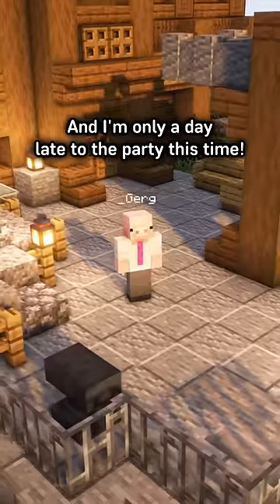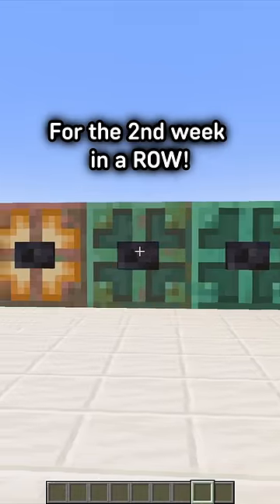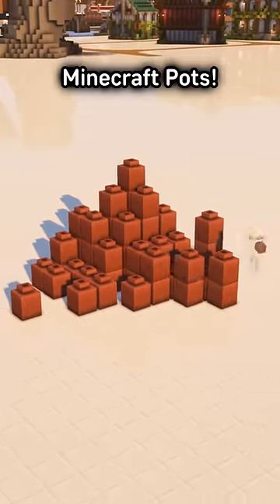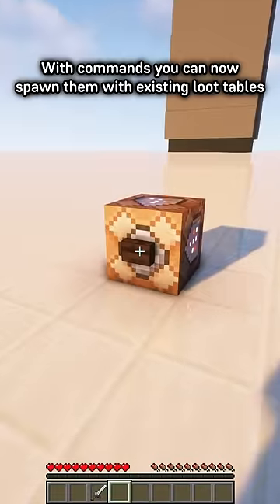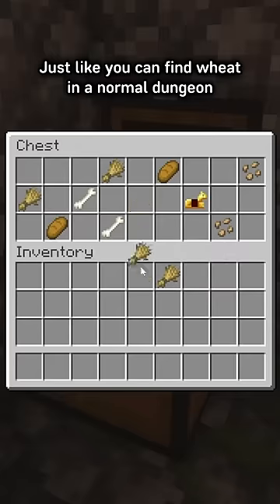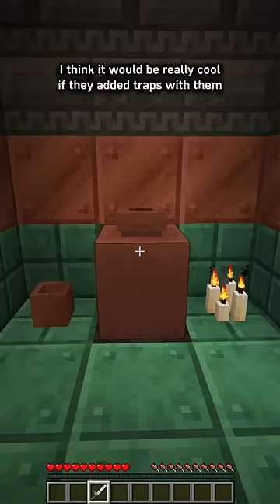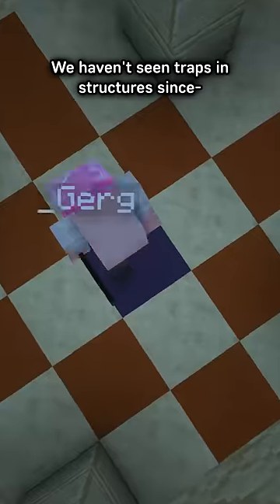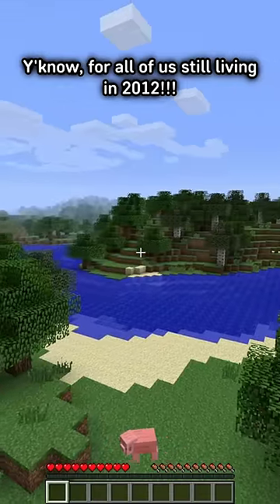Snapshot 23w44a makes me think...